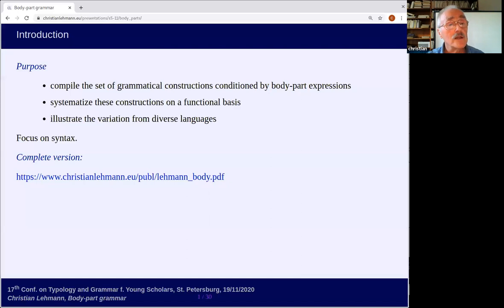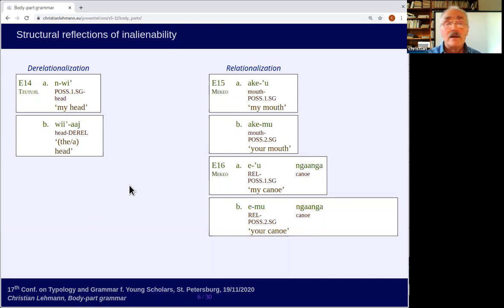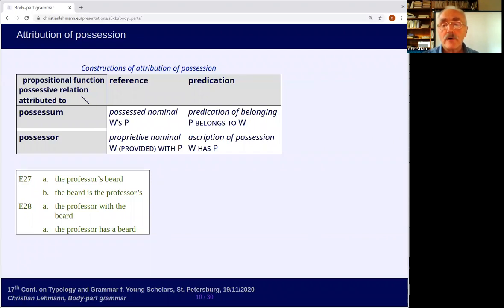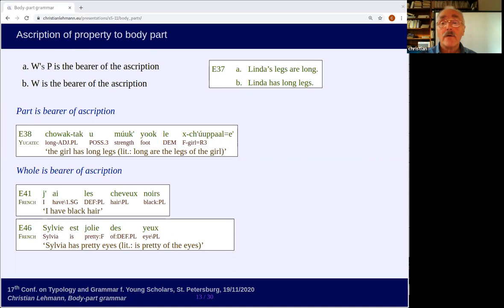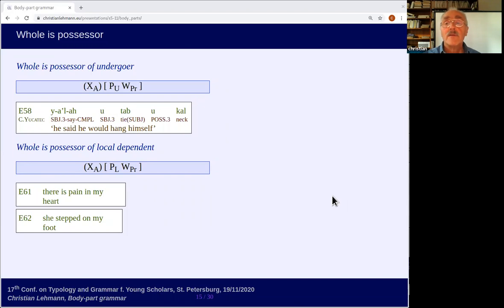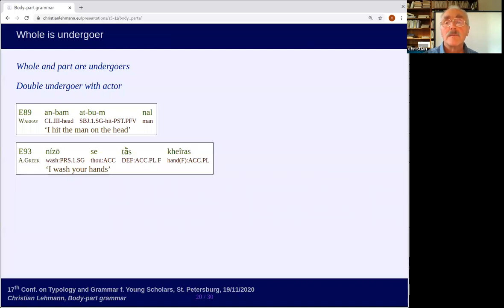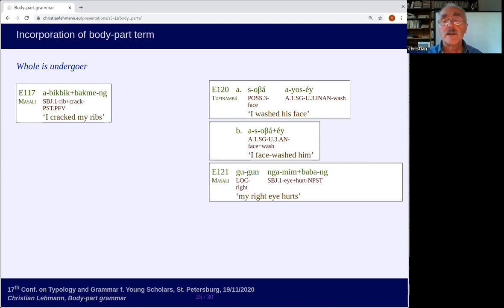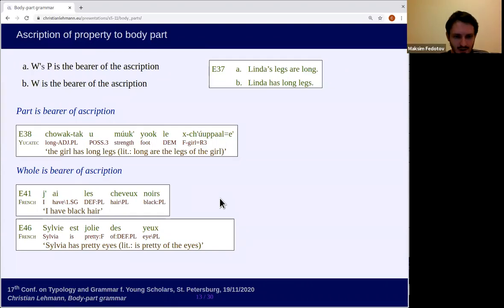Christian Lehmann: Universals and types of body-part grammar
Christian Lehmann (University of Erfurt, Erfurt):
Universals and types of body-part grammar.
Lecture at the 17th Conference on Typology and Grammar for Young Scholars (Institute for Linguistic Studies, St. Petersburg, 19–21 November 2020).